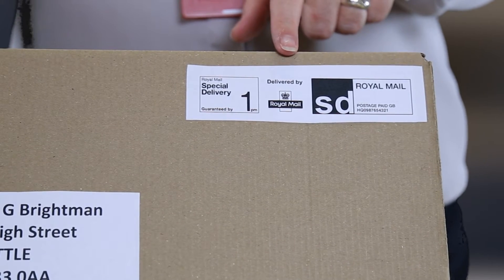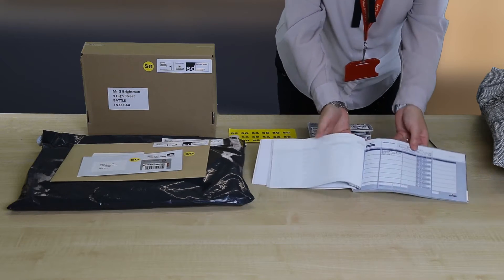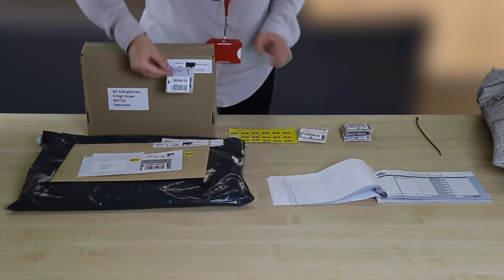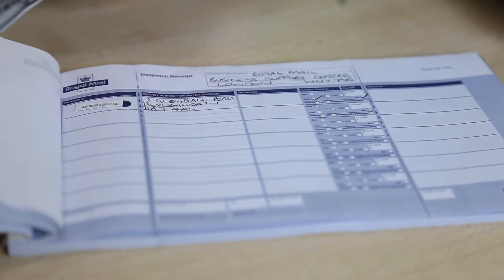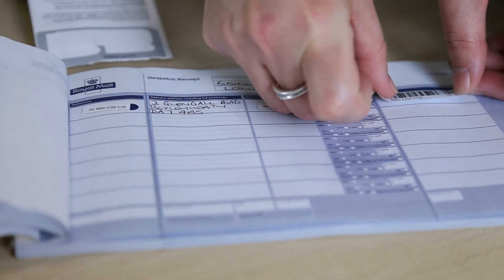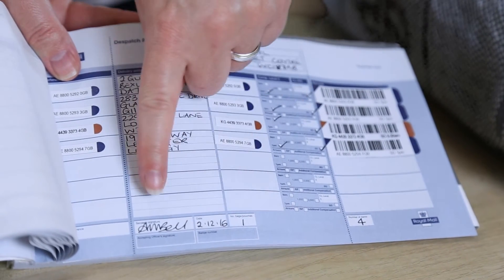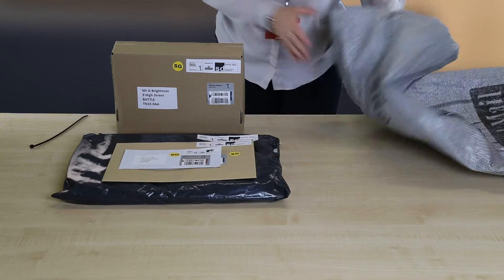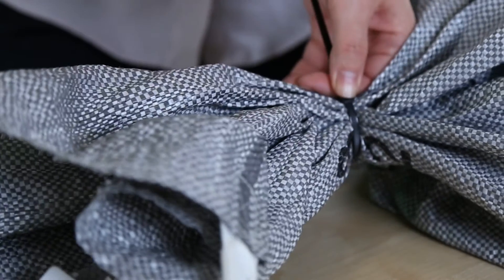How to present royal Mail Special Delivery Saturday Guaranteed items when you use PPI